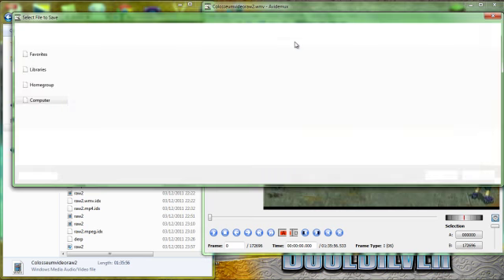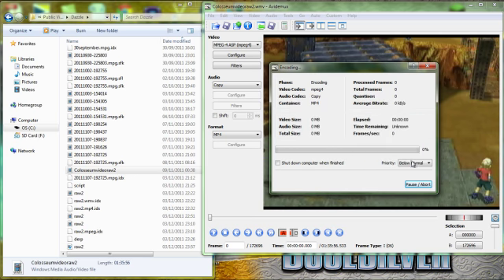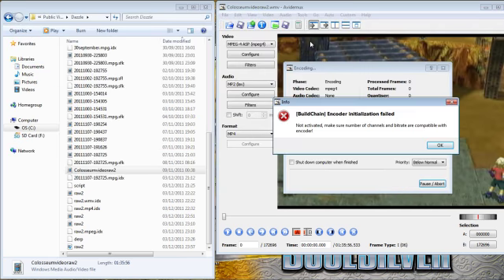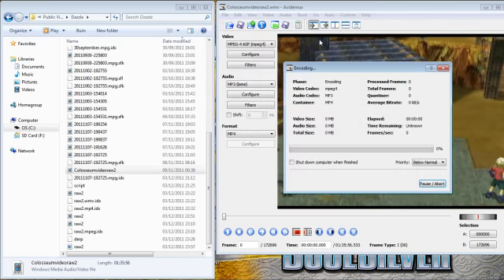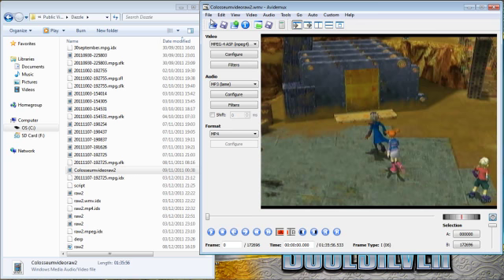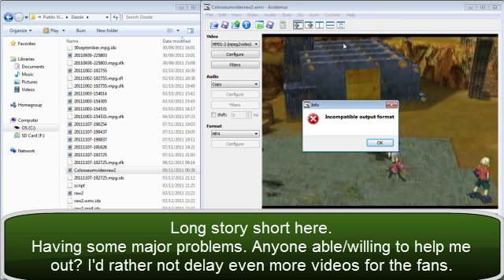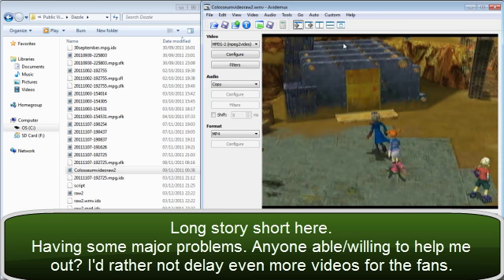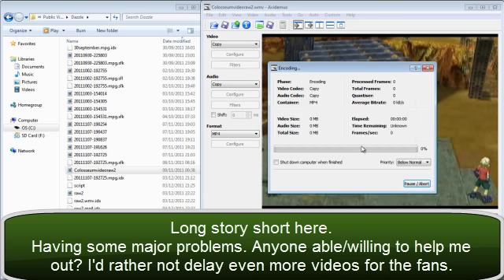Avidemux Help Required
Although you can see a plethora of problems on-screen, the real issue is that even when stuff is produced "properly", it has no sound. Suggestions please.